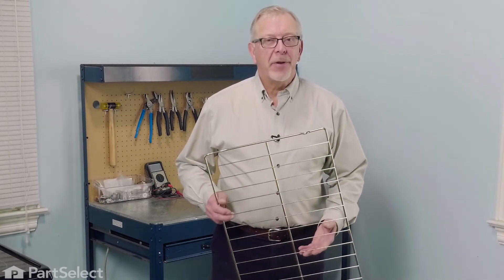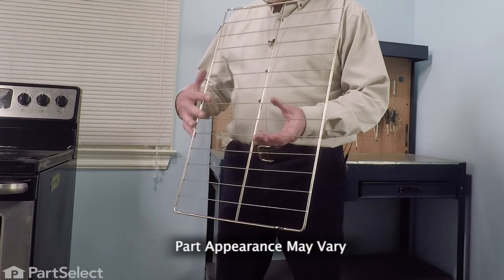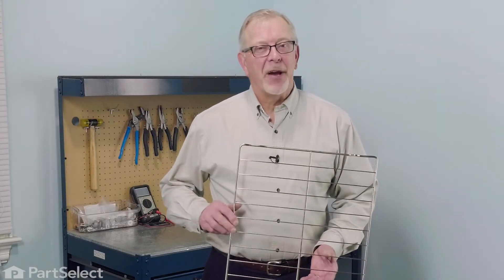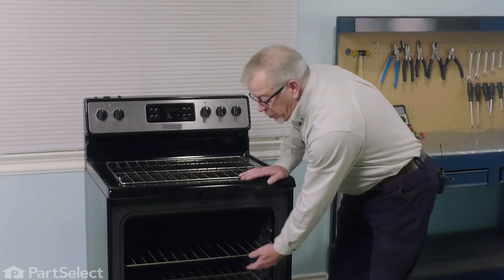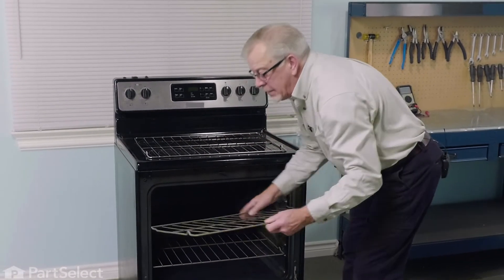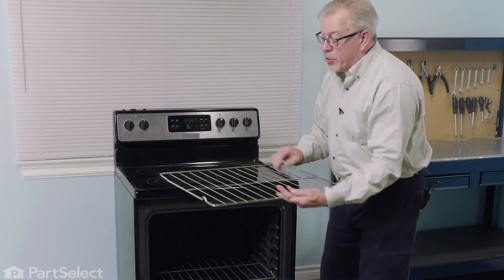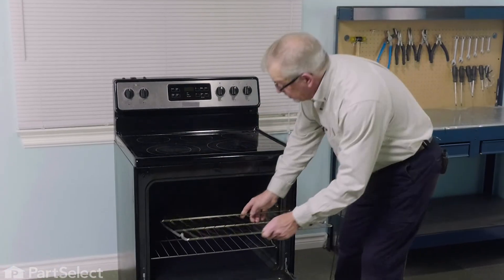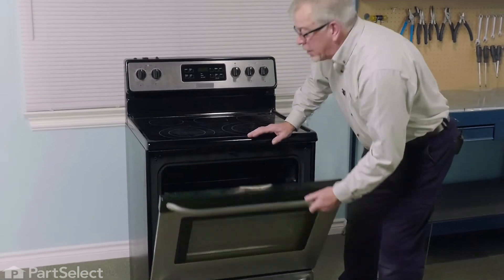Frigidaire Oven Repair - How to Replace the Oven Rack (Frigidaire # 316496201)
Do you need help replacing the Oven Rack (Part # 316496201) in your Range? With this video, Steve will show you how easy it is to complete this repair yourself, by taking you through the process step-by-step. When you do the repair yourself, you can save time and money that you would normally spend on having an expensive repair technician come to your home. At PartSelect, we provide tools for success at every stage of the repair and have been helping do-it-yourselfers since 1999!

Do you need a replacement Oven Rack for your Range? At PartSelect, we pride ourselves on selling only Original Equipment Manufacturer parts, so you know the part you buy will be compatible with your Range. You can pick up an authentic OEM part sourced directly from the original manufacturer here:

The information in this video is specific to Frigidaire, Kenmore, Crosley, Kelvinator, Westinghouse, Tappan, and Gibson Ranges. If you’re looking for a replacement Oven Rack for a different model Range, simply enter your model number into our website here:

If you are having one or more the following issues with your Range, replacing the Oven Rack may solve your problem:
1. Oven Rack Damaged or Missing